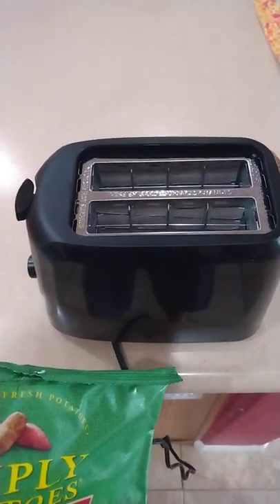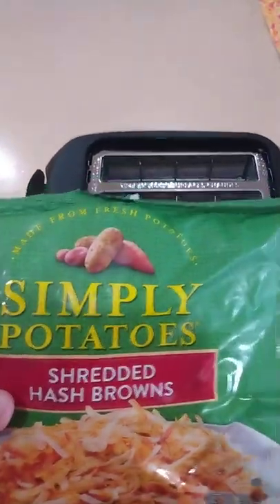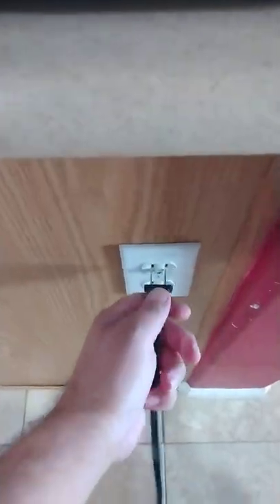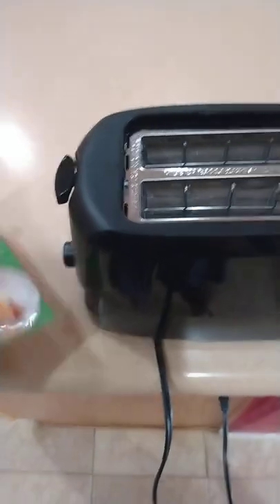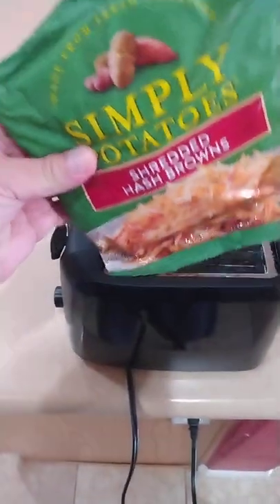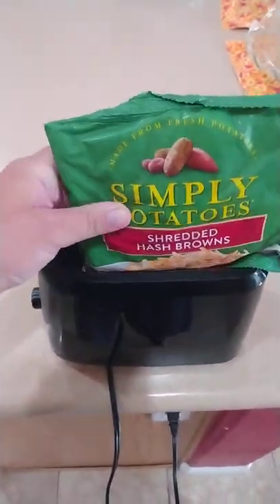EXPERIMENT: Hash browns in the toaster